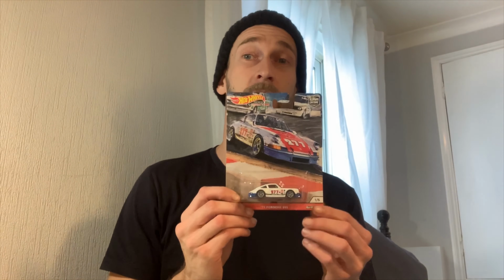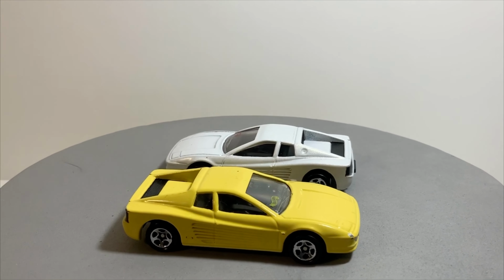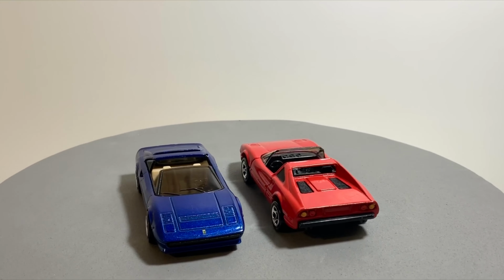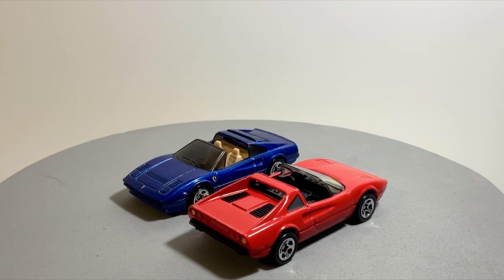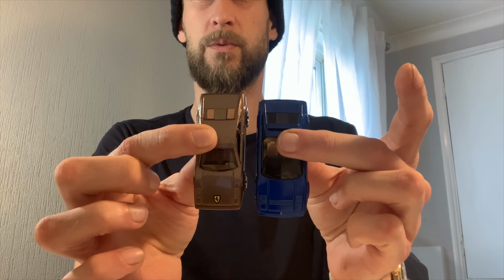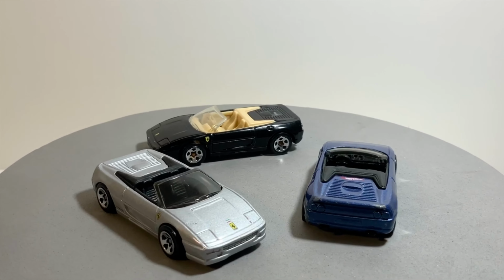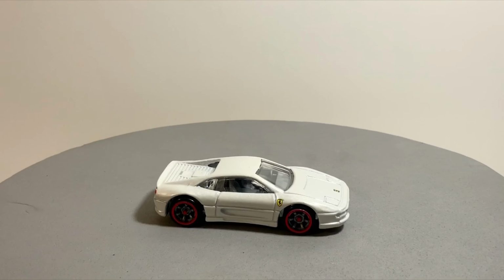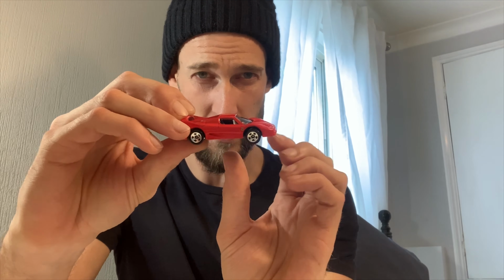HOT WHEELS - FERRARI OPENING, AMERICAN ADVENTURE FINDS